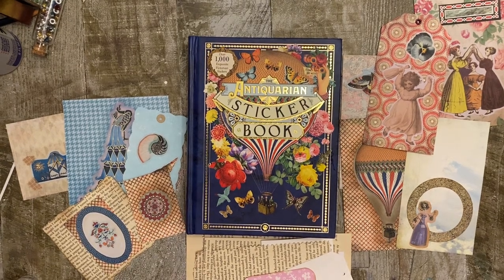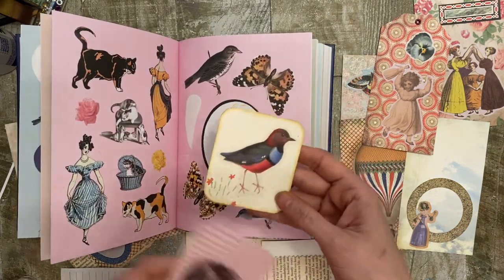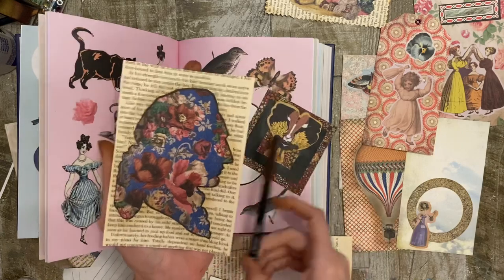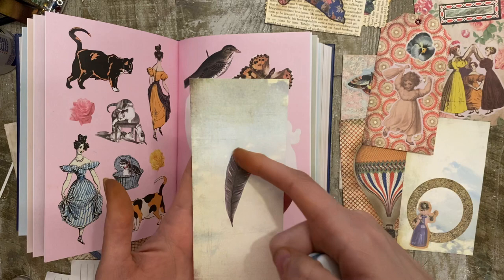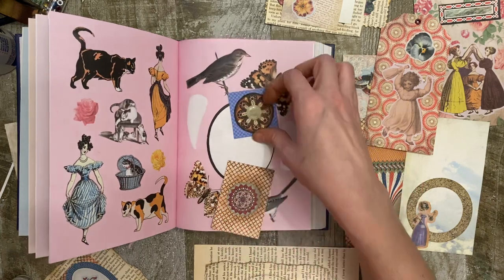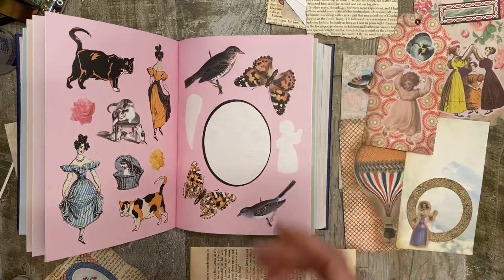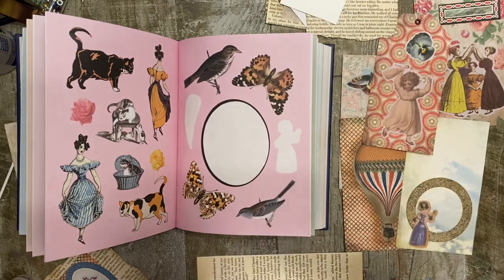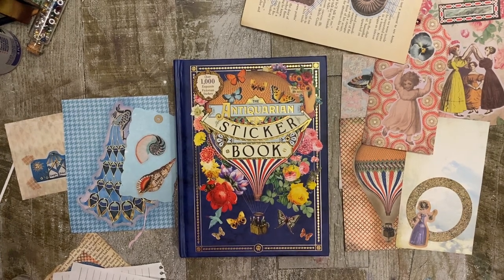Top 10 - Tips for Using your Antiquarian Stickers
I have ten genius tips for using the stickers in your Antiquarian Sticker Book. I give these examples quickly and efficiently so you can start using your stickers in amazing ways. Great ideas for junk journal, art journals, scrapbooks, and heritage albums.